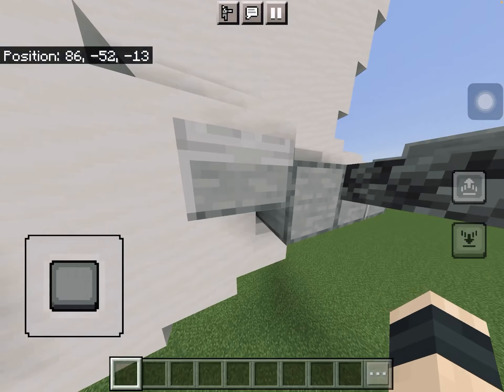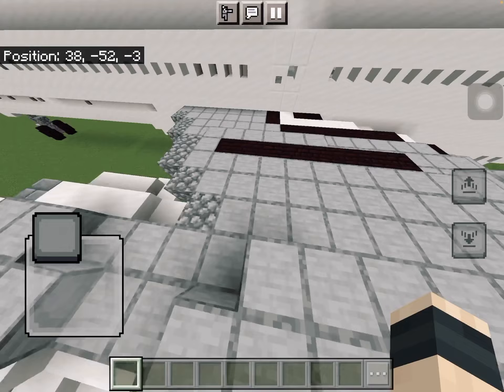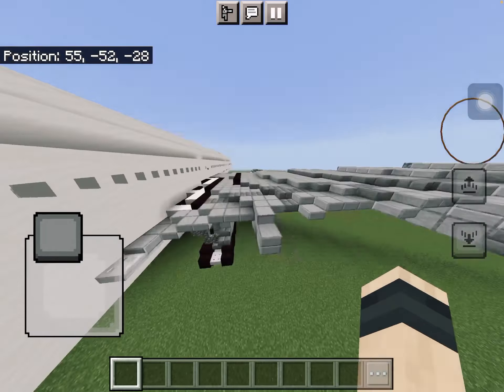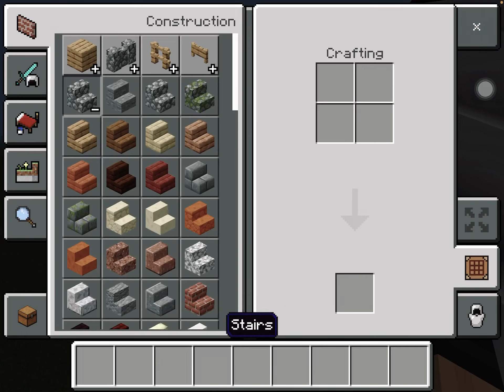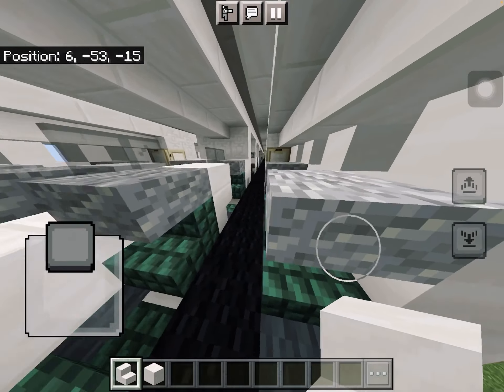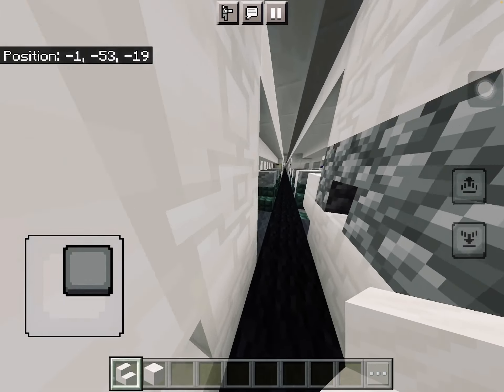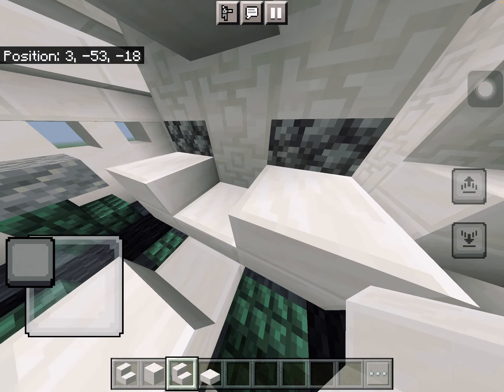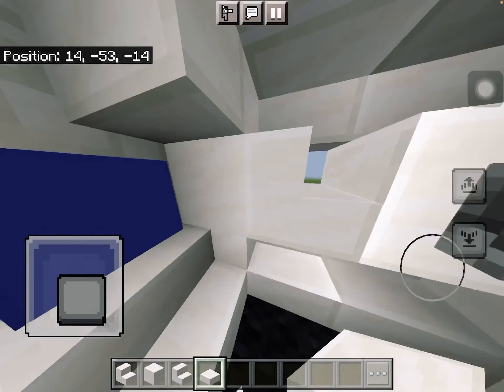B777-300ER Minecraft Showcase | CREDS TO AEROTEAM FOR DESIGN, BUILD IS. NOT MINE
go away from here nobody reads here anymore lol